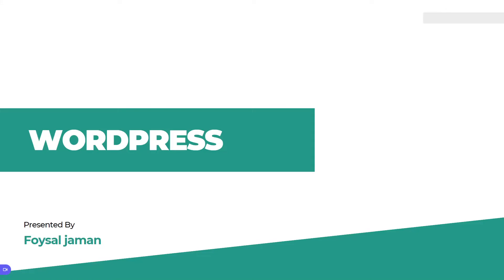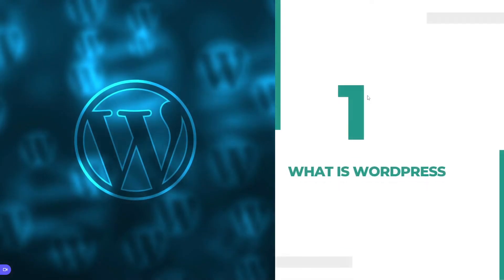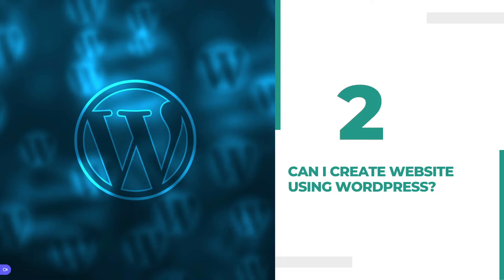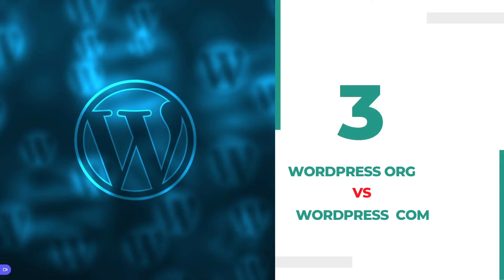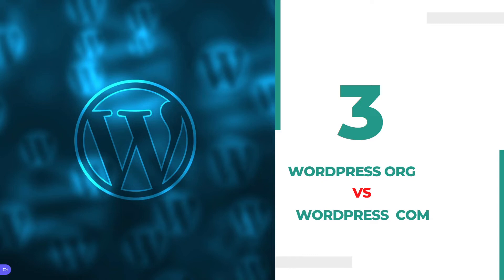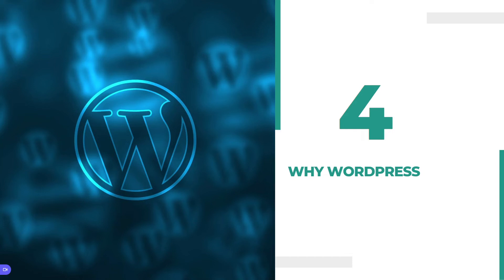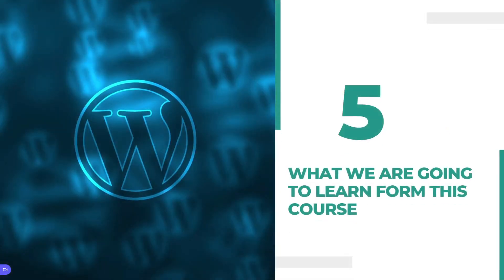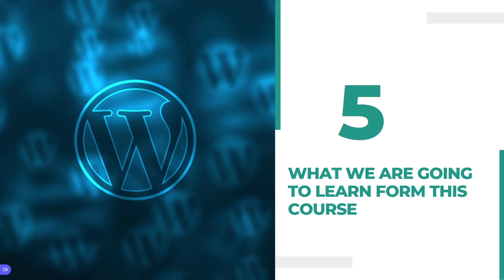What is WordPress ? Tutorial for beginners | part 1 | w3army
This video we are going to learn a simple and basic terms that is what is WordPress for beginners.